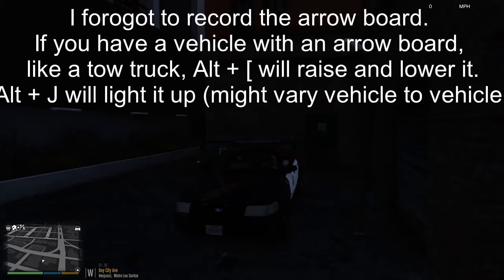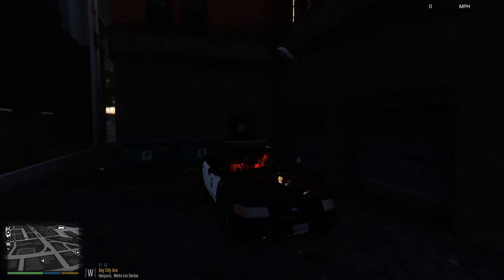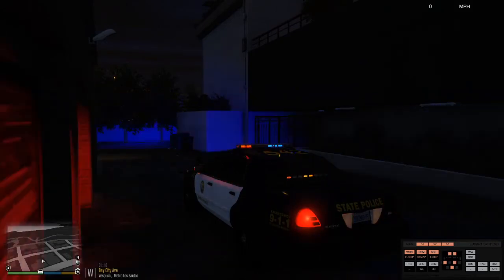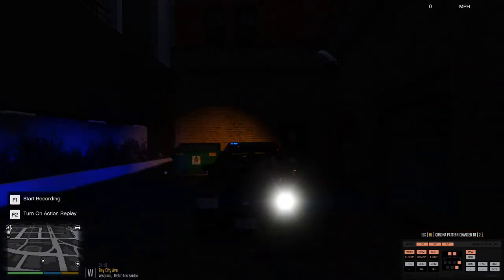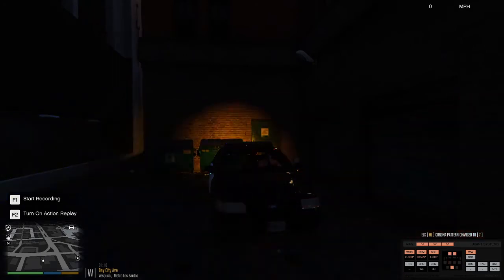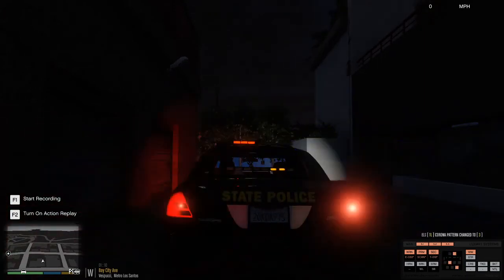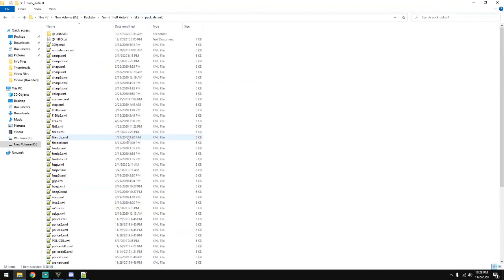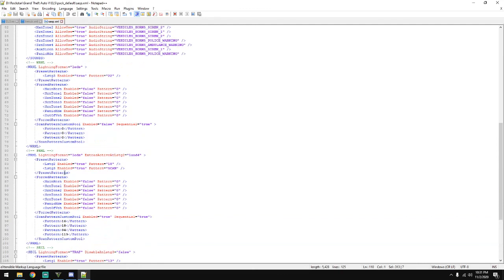LSPDFR ELS Tutorial - Understanding ELS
Does ELS just straight up confuse you? Walk with me my child, through the magical world of ELS, and learn every keyboard shortcut that the mod has. Be the master of your siren tones and light patterns, and impress the other members of your department.

My System Specs:
CPU: Intel Core i3-9100f @3.60ghz (Up to 4.20ghz)
Graphics Card: Nvidia GeForce GTX 1650 (4GB DDR6)
Memory: 16GB dual channel DDR4 @ 3000mhz Corsair Vengeance LPX
Motherboard: ASROCK Motherboard
Storage: 500GB SSD (main), 1TB HDD (secondary)